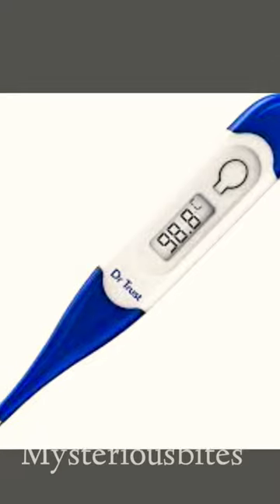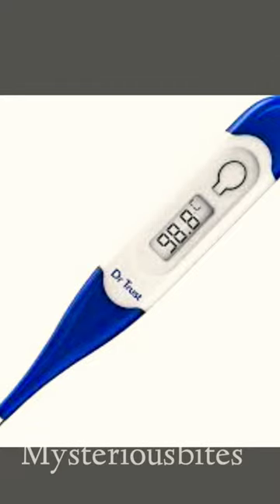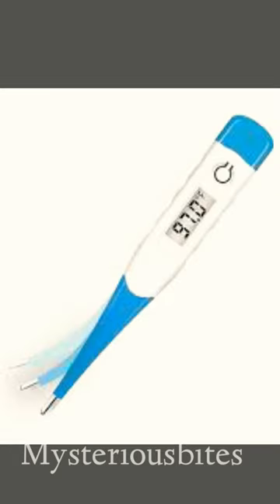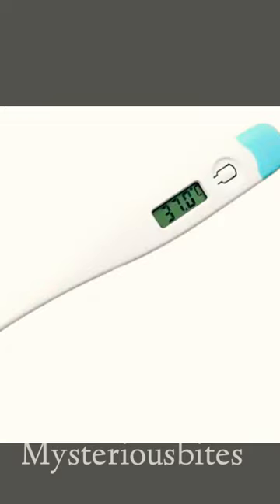flight ban🤯🤯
flight banana boat,
flight banned on 2k,
flight banging his controller meme,
flight band,
flight banned on 2k23,
flight banana,
flight bandwagon,
flight bangladesh,
flight bande annonce vf,
flight banned,
flight ban lagane ka tarika,
flight ban on kunal kamra,
flight ban russia,
france short haul flight ban,
france flight ban,
france domestic flight ban,
short haul flight ban,
france short flight ban,
french flight ban,
flight ban india,
bangalore flight accident,
bangalore flight airport,
flight landing bangalore airport,
flying banned airlines,
bangalore flight air show,
banana boats a-coming - flight,
a banni udti flight,
how to board a domestic flight in bangalore,
flying beast bangalore,
bangalore flight crash,
bangalore flying club,
bangalore flying car,
flight bangalore to chennai,
plane crazy ban,
flying uwe ban clip,
ban flycam,
caballero ban this flight deck,
flight band norway,
flight bandung,
flight banduk,
flight bandung bali,
flight bande annonce vostfr,
flight bangalore to delhi,
flying dining bangalore,
bangalore flight driving,
bangalore flying experience,
bangalore flight exhibition,
e banu udti flight,
flight e pass kaise banaye online,
flight from bangalore to goa,
flight from bangalore to mumbai,
flight from bangalore to delhi,
flight from bangalore to bali,
flight from bangalore to shirdi,
bangalore flight fire,
flight banned from 2k,
flight from bangalore,
flight from bangalore to pune,
flight gets banned on 2k,
flight gets banned on 2k23,
flight bangalore to guwahati,
fly gun ban,
g flight,
g plane,
flying hangers bangalore,
flight bangalore to hyderabad,
flying ban highlights,
plane ban in philippines,
kite flying ban in india,
flying in bangalore,
kite flying ban in pakistan,
flight in bangalore,
kite flying ban in punjab,
flight restrictions india,
banna udti flight mein i jo,
can i carry powerbank in flight,
bangalore flight journey,
flying jatt ban,
bann toll plaza jammu flight,
flight bangalore to kolkata,
fly ban ke sidhu moose wala,
plane kaise ban sakte hai,
flying kaise ban sakta hai,
kunal kamra flight ban,
bangalore flight landing,
bangalore flight landing night,
flight 42 retour vers l'enfer bande annonce vf,
plane movie ban in philippines,
plane movie ban,
microsoft flight simulator 9/11 ban,
microsoft flight simulator 2002 ban,
microsoft flight simulator 2020 ban,
bangalore flight news today,
bangalore flight news,
kite flying ban news,
crash bandicoot n sane trilogy night flight,
flying over bangalore,
o banna udti flight,
o banna udti flight status,
o banu udti flight,
o bansa udti flight,
plane ban philippines,
plane pina ban,
ban fly pokemon go,
p bandai astray red frame flight unit,
q aviation,
quarter plane,
quest aircraft,
quit airlines,
flying restaurant bangalore,
bangalore flight ride,
flightreacts ban,
flightreacts 2k ban,
bangalore flight status,
flight simulator ban,
bangalore flight station,
flight simulator bangalore,
bangalore flight show,
bangalore flight spotting,
flight school bangalore,
flight simulator ban speedrun,
plane ban sa pilipinas,
2002 flight simulator ban,
flight simulator 2022 ban,
klm flight bangalore to amsterdam,
emirates flight bangalore to dubai,
bangalore flight ticket,
qantas flight bangalore to sydney,
vistara flight bangalore to guwahati,
airasia flight bangalore to hyderabad,
flight to bangalore,
indigo flight bangalore to delhi,
airasia flight bangalore to bhubaneswar,
bangalore flight take off,
flight simulator twin towers ban,
flying uwe ban,
uae flight,
uae airline,
uae airways,
uae plane,
bangalore flight view,
bangalore flight video,
bangladesh flight vlog,
bangalore flight vlog,
v flight,
v flight today,
plane pan wala,
x flight,
x flight 12,
yaw plane,
yaw airplane,
z flight,
z airways,
0g flight,
0g airplane,
oa-1k aircraft,
ug airlines,
the flight assassinator adaalat part 1 bangla,
kd flights to chandigarh part 1 bangla,
flight to you ep 1 eng sub bangla,
flight of the conchords band meeting 1,
the flight attendant saison 1 bande annonce vf,
flight banned 2k,
plane 2023 ban,
flight simulator 2020 ban,
microsoft flight simulator 2001 ban,
flight 2k ban,
flight world war 2 full movie in bangla,
night flight crash bandicoot 2,
flight world war 2 explained in bangla,
the flight assassinator adaalat part 2 bangla,
bangalore airport terminal 2 first flight,
flight of the conchords band meeting season 2,
agent cody banks 2 flight of the bumblebee,
kd flights to chandigarh part 2 bangla,
flight bracken,
flight 2553,
flight of the conchords band meeting 3,
outer banks season 3 flight house,
flight 4 fantasy bangalore,
£5 flight,
6 person plane,
walter murphy band flight 76,
7 plane,
7 airplane,
flight 086,
flight ba009,
8 flight,
8 flight system,
8 flight darts,
8 flight system review,
8 flight case,
flight simulator ban 9/11,
flight simulator 911 ban,
9/11 documentary flight 11 bangla